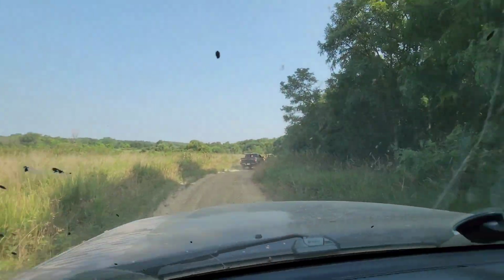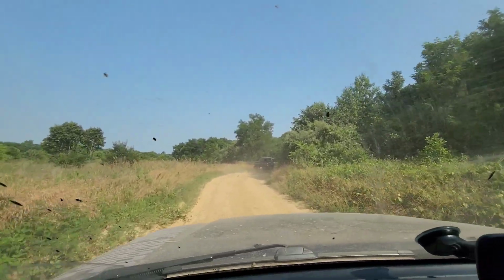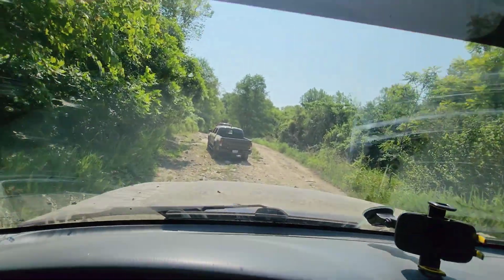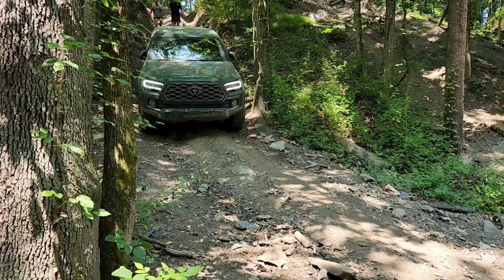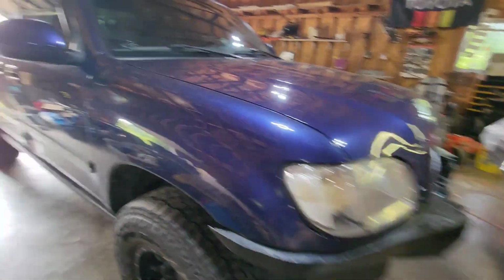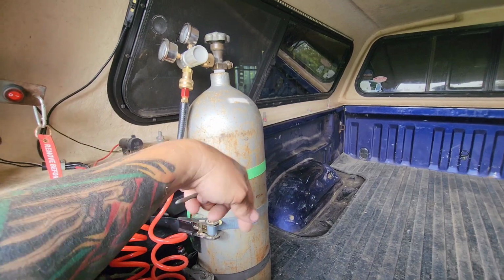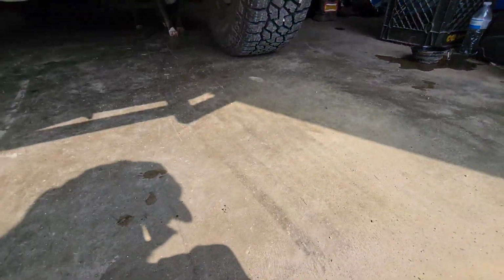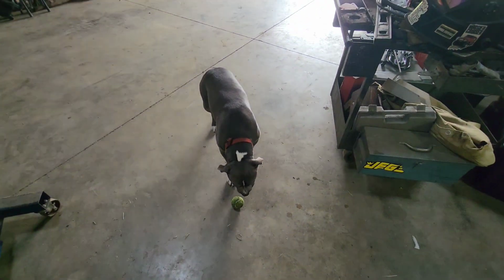2000 Toyota Tundra offroad test of the new suspension. 1st gen Tundra, 4runners and Tacomas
Wheelin the Tundra with the new front suspension.